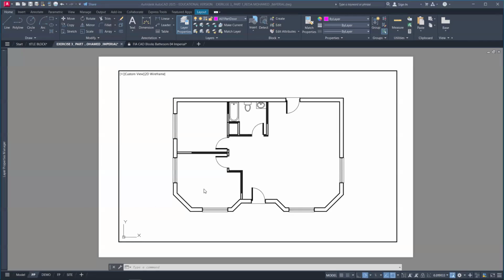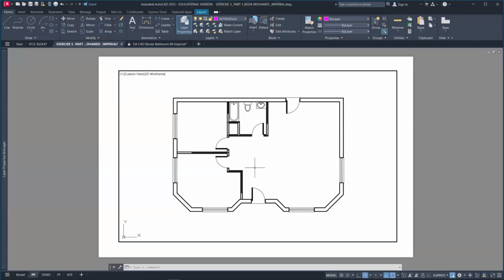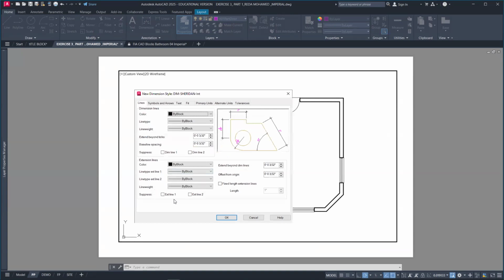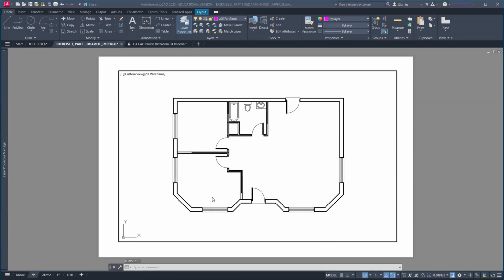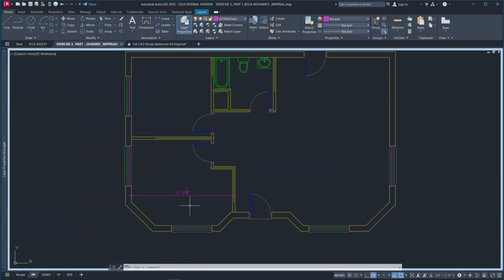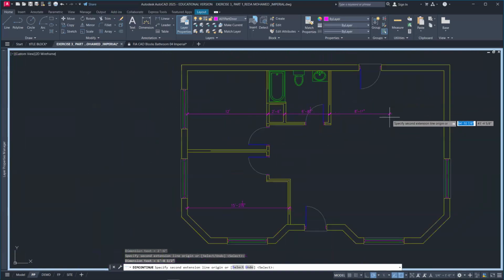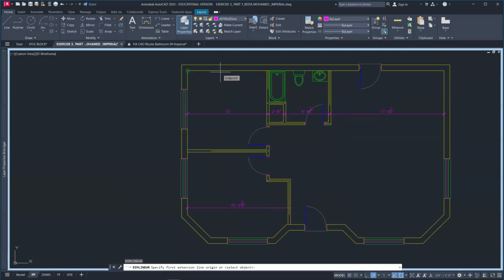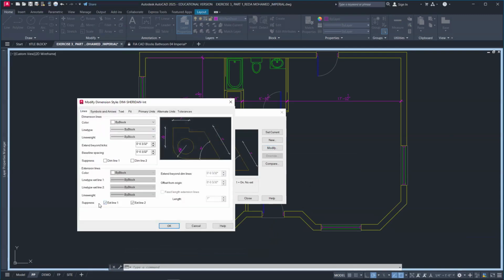11 AutoCAD Dimension Style for Interior Space